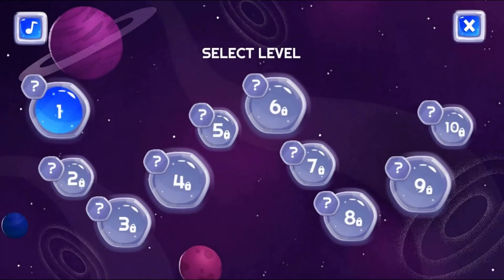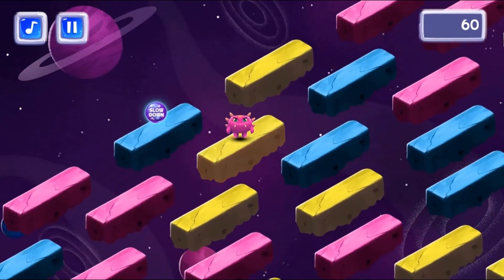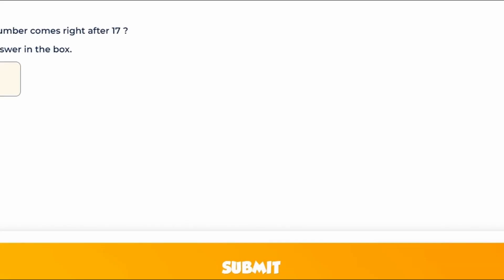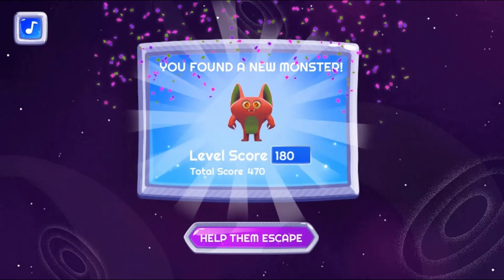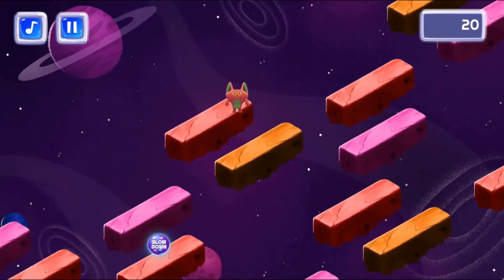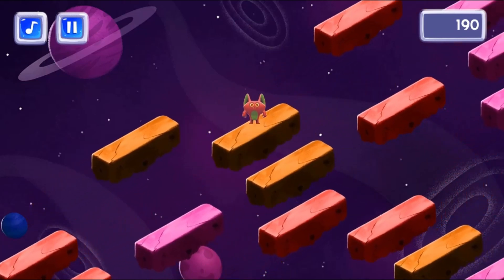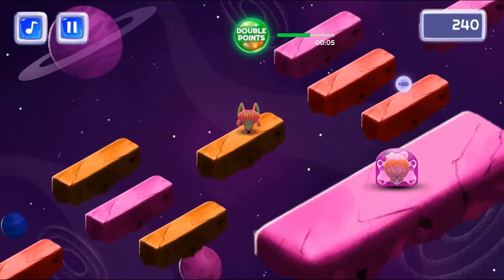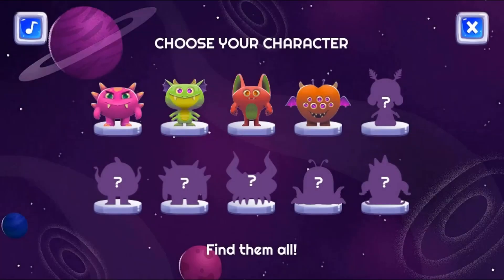Science and Math Quiz Game for all Grades! Galaxy Escape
Your students will love this new quiz game from Legends of Learning.

10 Bright Monsters have been captured in space and they need your help to cross the galaxy jumping between platforms, finding them, and releasing them by correctly answering each question. Each monster you release and unlock will be available to play within the next level, searching for the next monster. In your journey, you’ll be able to find power-ups, like ‘Double points’ and ‘Slow down’, which can be activated by finding gems, and their duration can be extended by correctly answering a question. Unlock and release the 10 different monsters and a spaceship along 10 different levels, while you make the most possible points.

Use this game with your class or find other games at Legends of Learning.